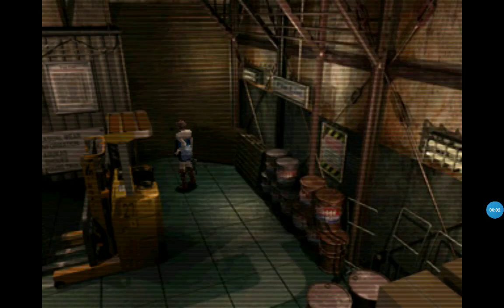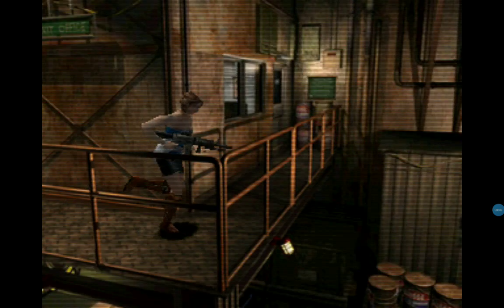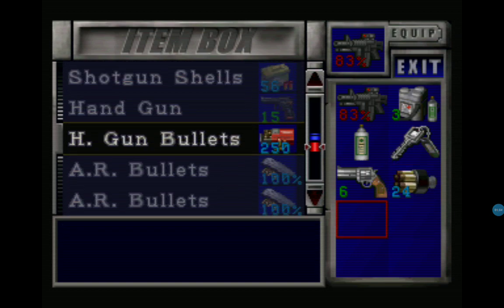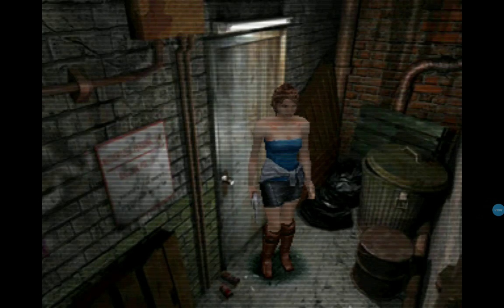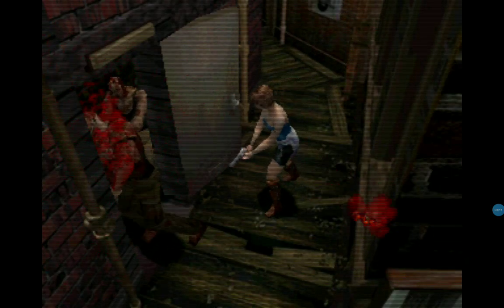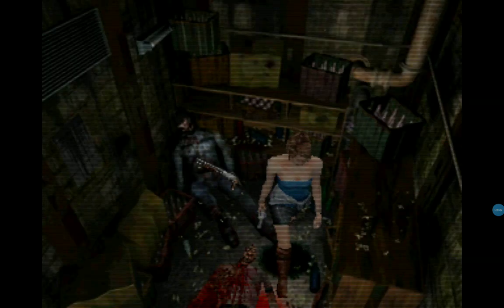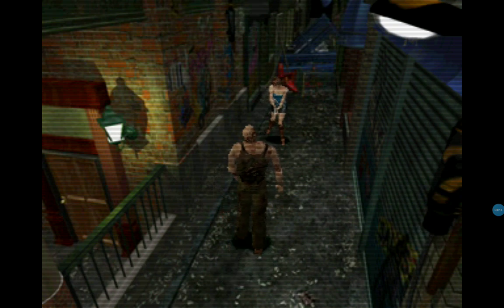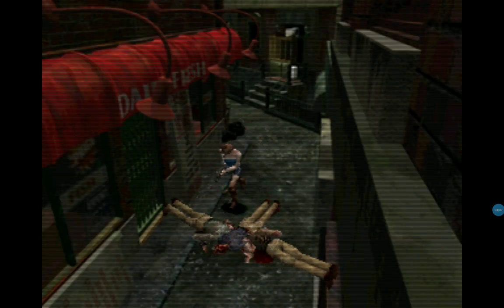more resident evil 3 1999 on my Samsung tablet